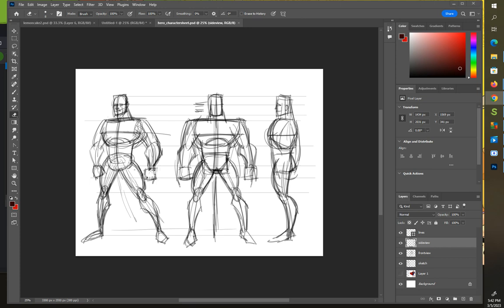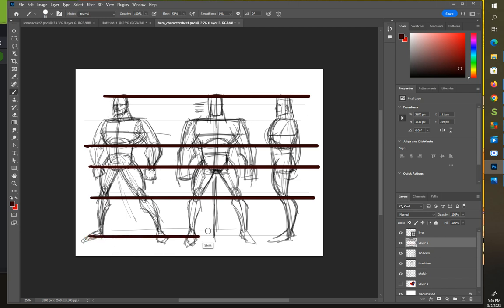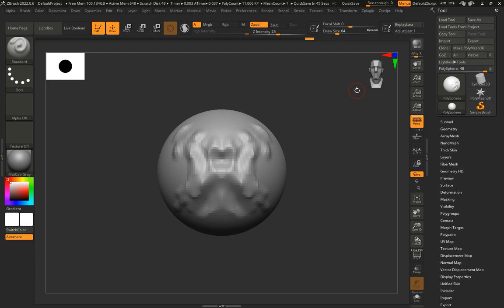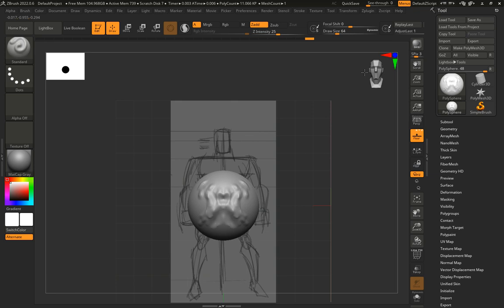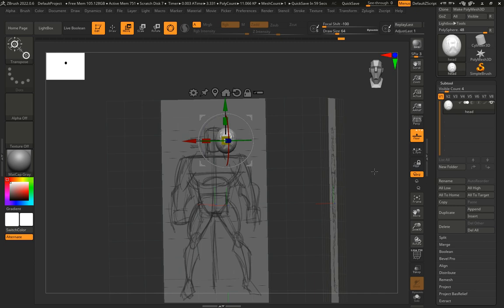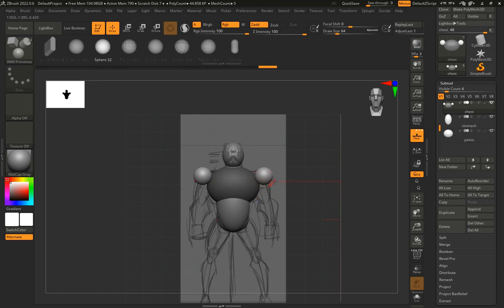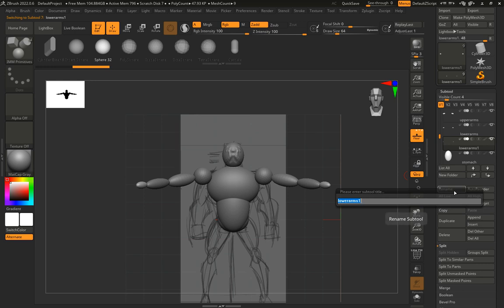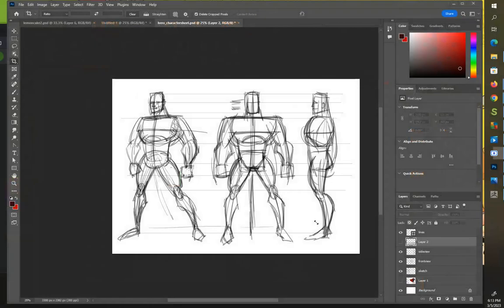Zbrush- basic body demo1